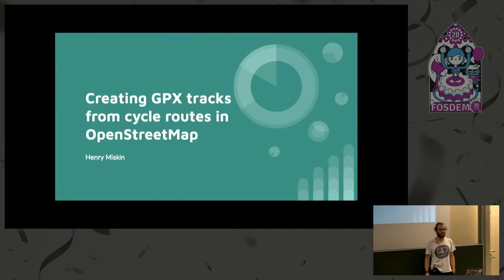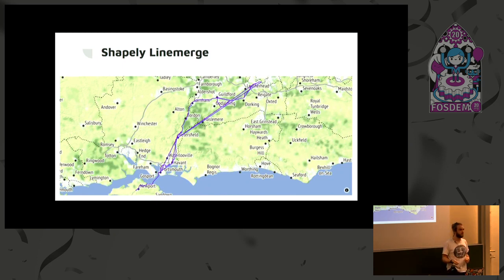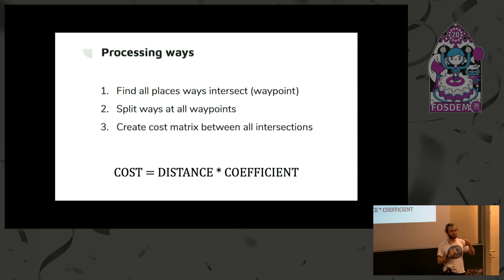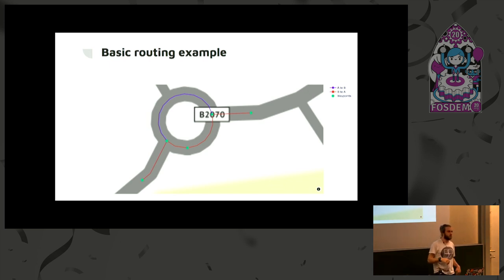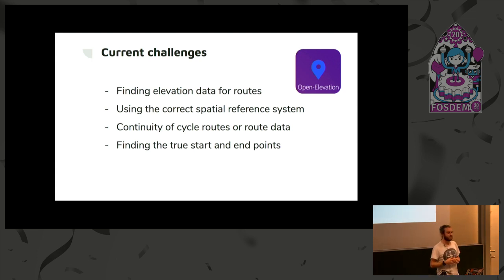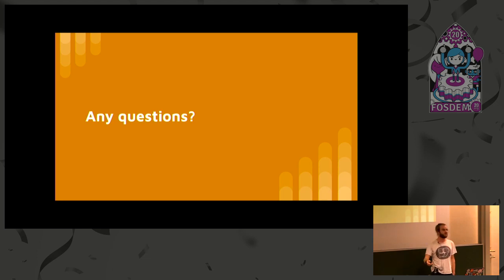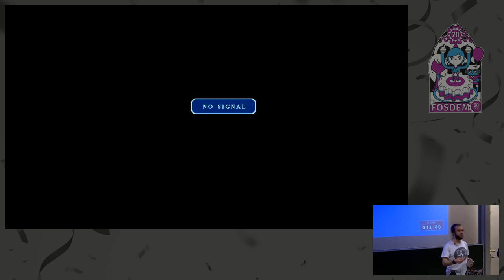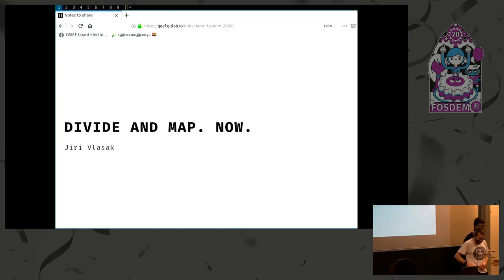Creating GPX tracks from cycle routes in OpenStreetMap Using the OverpassAPI to download and proces…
Creating GPX tracks from cycle routes in OpenStreetMap Using the OverpassAPI to download and process cycle routes from OpenStreetMap
by Henry Miskin

Across Europe, there are many regional, national and international cycle routes; they provide safe ways for families and friends to travel and explore by bike. They can however, be hard to follow: overgrown vegetation can hide directions, signs are subject to vandalism and sometimes it is just easy to miss a turn.

Having freely available GPX tracks for cycle routes means people can better plan their journey and avoid wrong turns when following the route. OpenStreetMap is the best source of information for cycle routes and these relations can easily be downloaded using the OverpassAPI.

In this talk I will present an Open Source tool to download GPX tracks of cycle routes, and a website for people to download the generated GPX files. I will discuss some of the nuances of how cycle routes are stored as relations and what processing needs to be performed in order to create a continuous route. In addition, I will speak about how the tool can be used to identify inconsistencies in OpenStreetMap data.

Room: AW1.126
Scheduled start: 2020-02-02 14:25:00